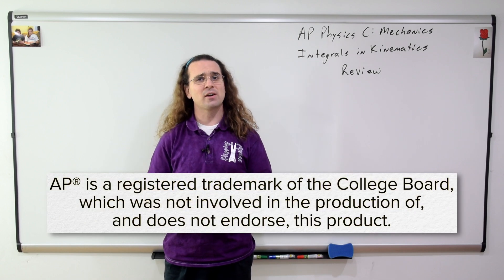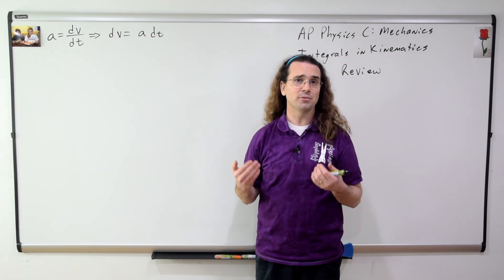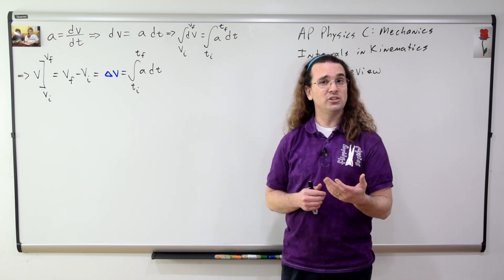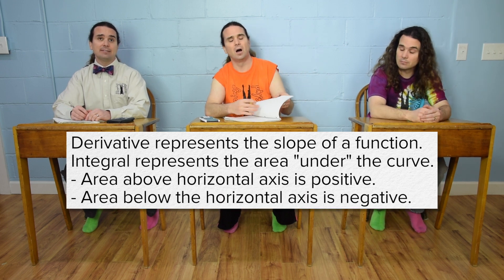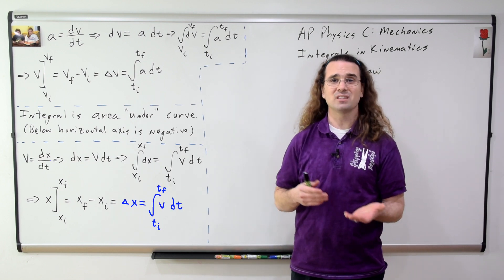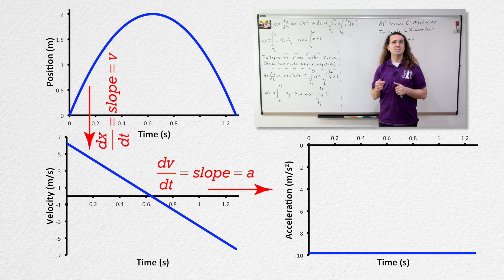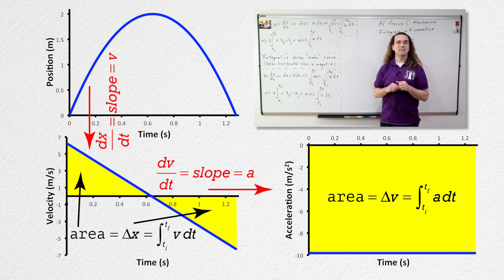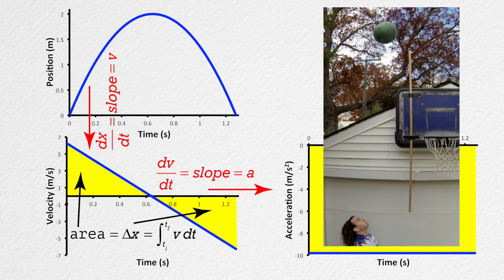AP Physics C: Integrals in Kinematics Review (Mechanics)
Calculus based review of definite integrals, indefinite integrals, and derivatives as used in kinematics. Graphs of position, velocity, and acceleration as a function of time are compared using derivatives and integrals. Two of the uniformly accelerated motion (or kinematics) equations are derived using indefinite integrals.
For the calculus based AP Physics C mechanics exam.

0:00 Intro
0:11 Rearranging the acceleration equation to get change in velocity
1:41 Rearranging the velocity equation to get change in position
2:06 Comparing graphs of position, velocity, and acceleration as a function of time
3:28 Using the integral to solve for one of the uniformly accelerated motion equations
4:44 Using the integral to solve for a second uniformly accelerated motion equation

FYI: I do not teach integrals until we get to Work. By then the students who are taking calculus concurrently with AP Physics C Mechanics have had enough experience with derivatives that they only freak out a little bit when I teach them integrals.

Next Video: AP Physics C: Momentum, Impulse, Collisions and Center of Mass Review (Mechanics)

Previous Video: AP Physics C: Work, Energy, and Power Review (Mechanics)

Thank you to Mark Kramer and Aarti Sangwan for being my Quality Control team: